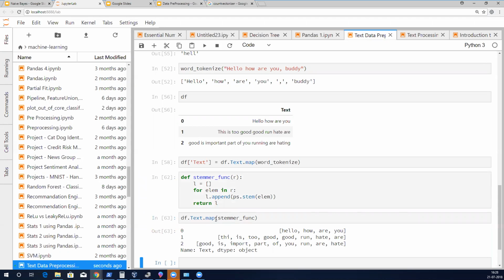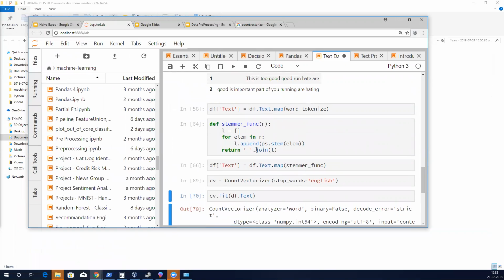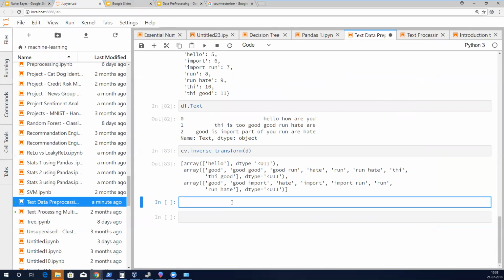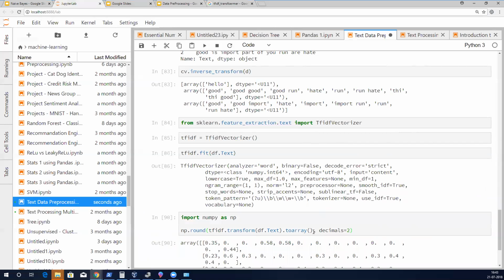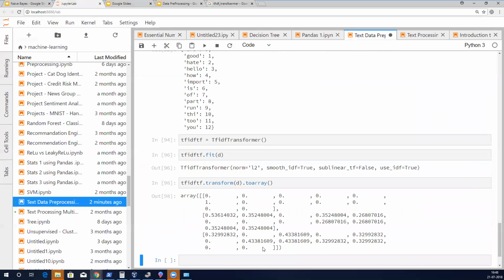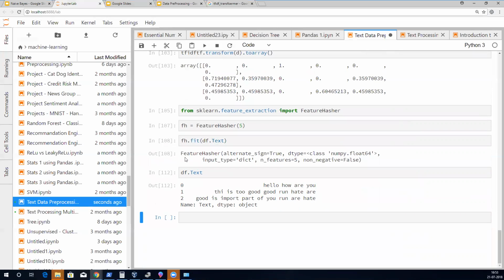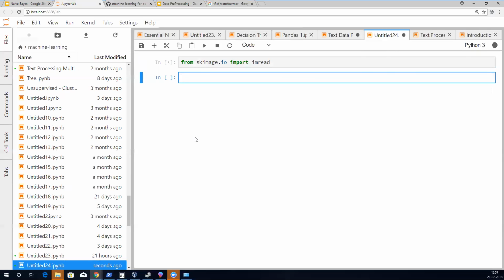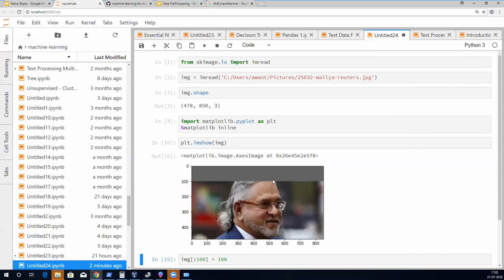DS 21 7 2